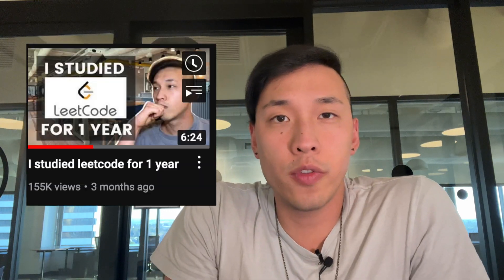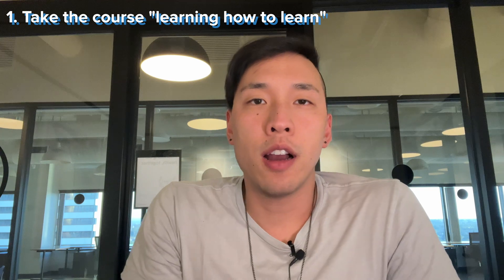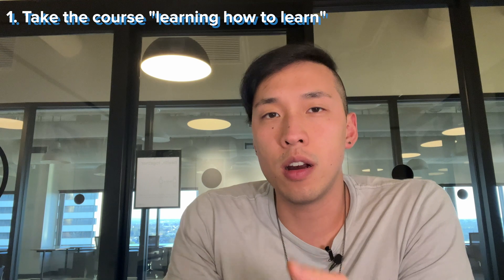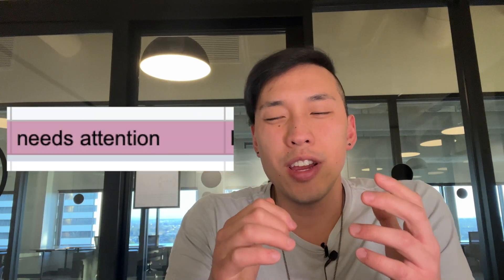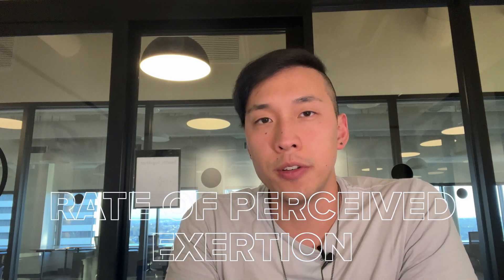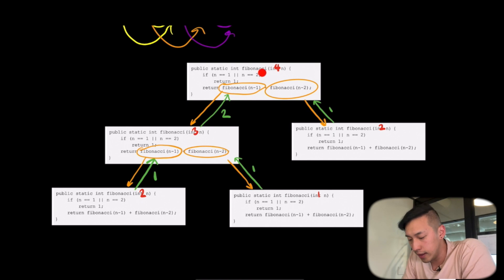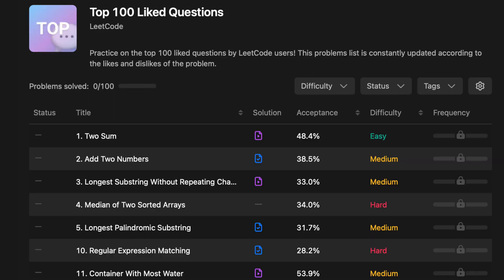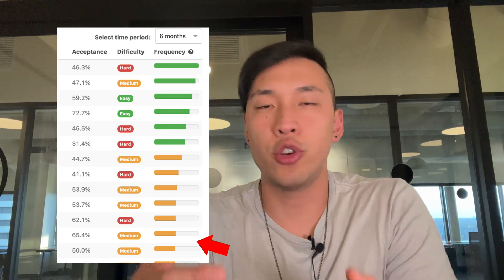How to not forget everything you study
Learning how to learn